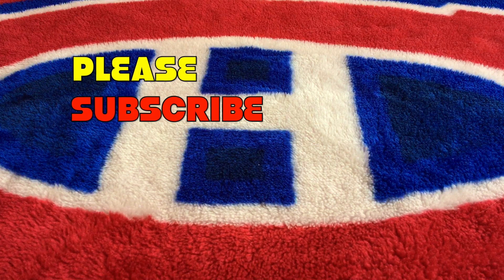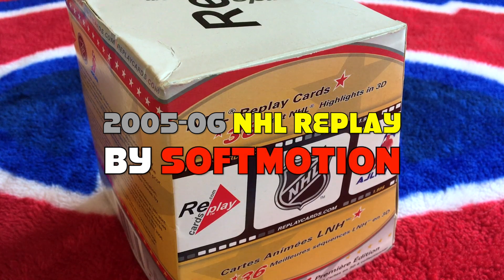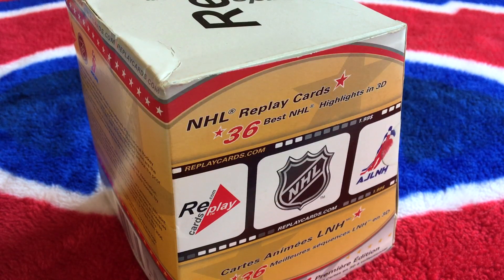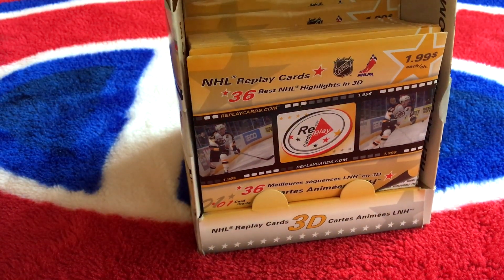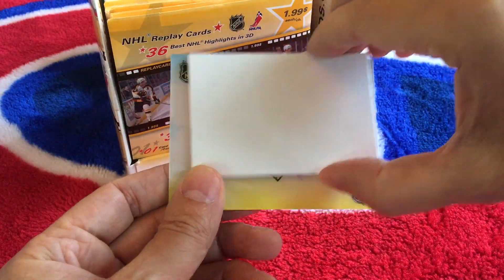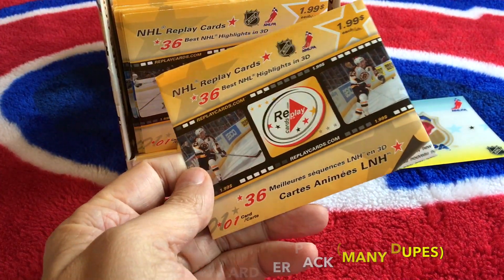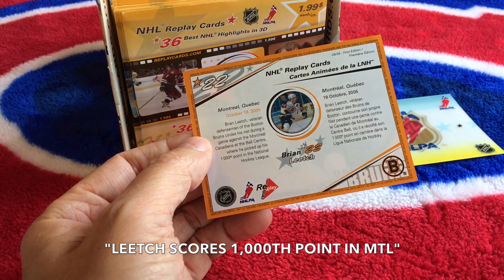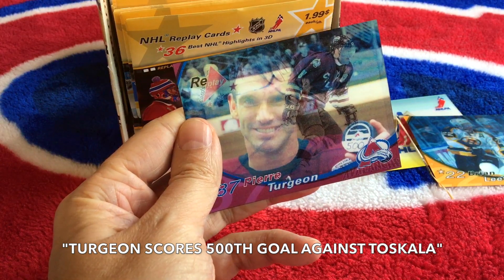2005-06 NHL Replay Cards Hockey Hobby Box - Ovechkin RC? - WTF!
See the RECAP of this video: 10:37

2005-06 NHL Replay Cards Hockey Hobby Box - SoftMotion

36 packs per box; 1 card per pack

Key Rookies:
-Alexander Ovechkin
-Dion Phaneuf

1. The entire contents of a previous box break;
2. A white storage box with a card lot; or
3. A full set of cards, incl. some inserts;

TO QUALIFY:
2. Like at least five of my videos
3. Comment on at least five of my videos, including the word:

Please remember to leave a LIKE or COMMENT even if it's about 2019UpperDeck, 2019TimHortons, 2019OPC, or 2019SPAuthentic cards! I give away cards to those who help promote my channel.